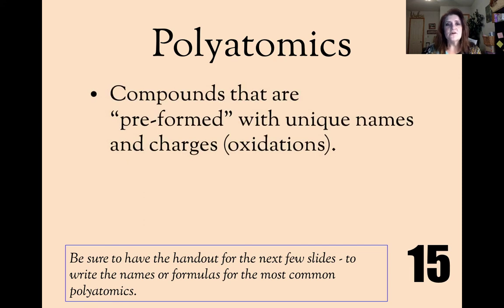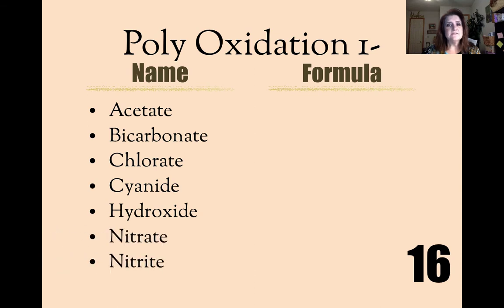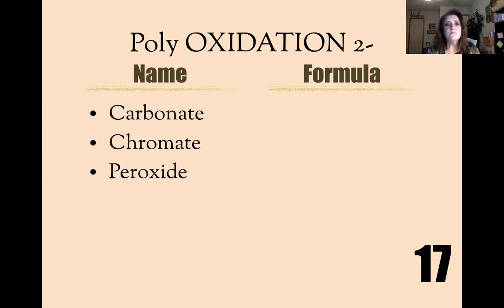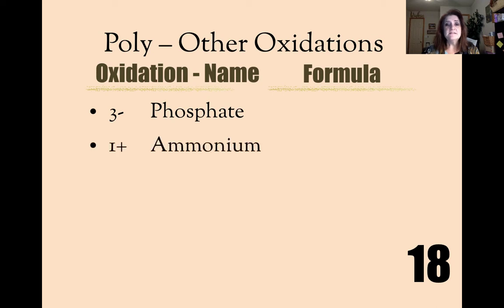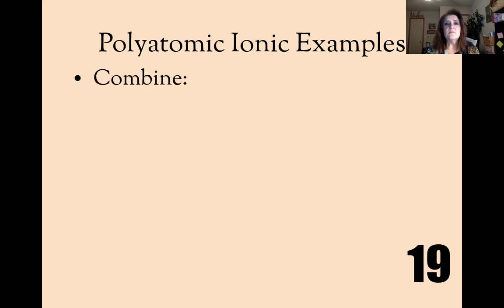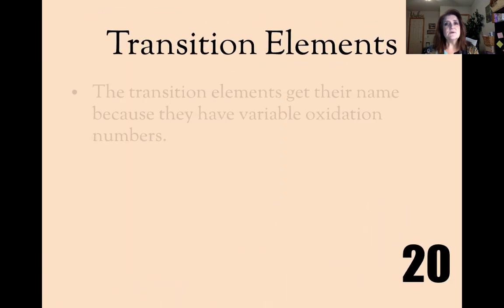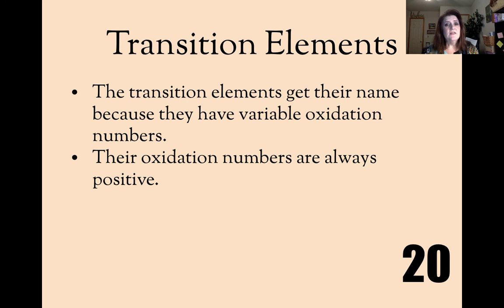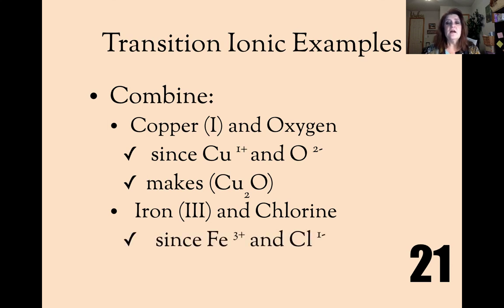PS Chem 3.1 20d